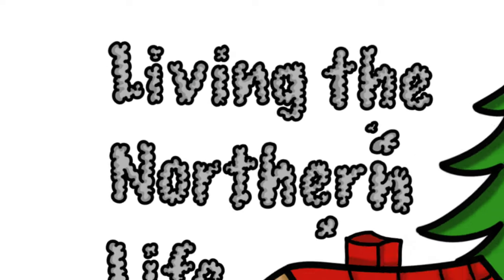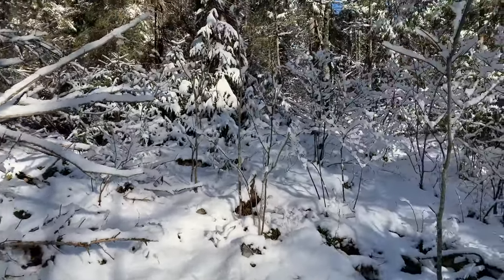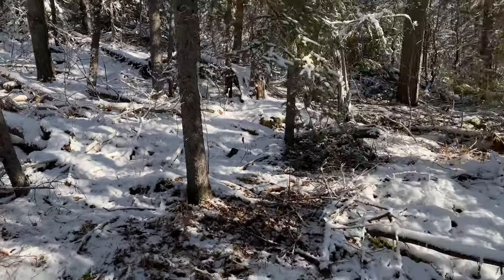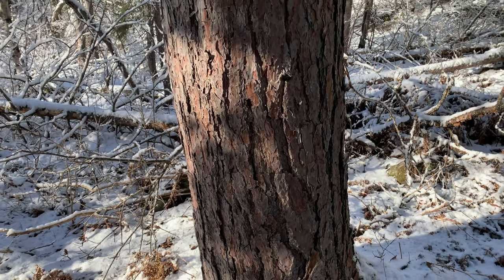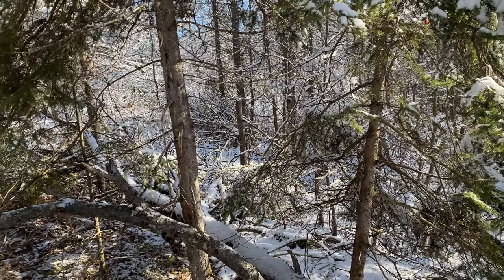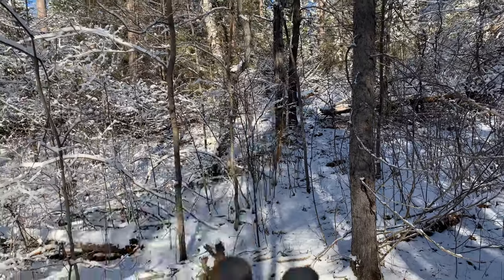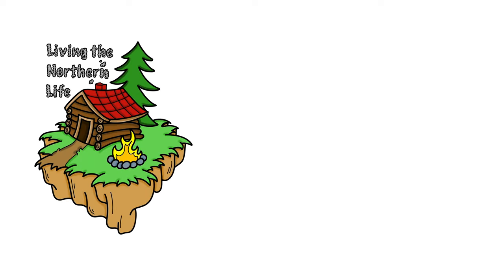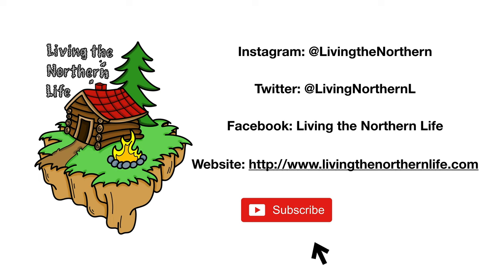Visiting the Stand of Red Pine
0:00 Intro
0:10 Plans
10:00 Closing Remarks
11:00 Outro

9 inch Chainsaw Tooth Brush Blade

Books
Learn to Timber Frame

Tools
Swanson Tool SO107 12-Inch Speed Square